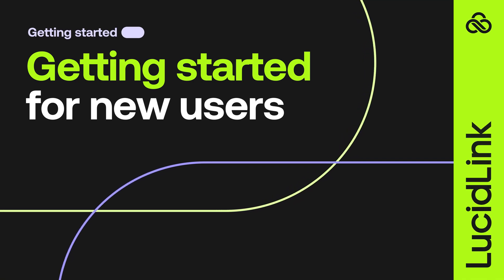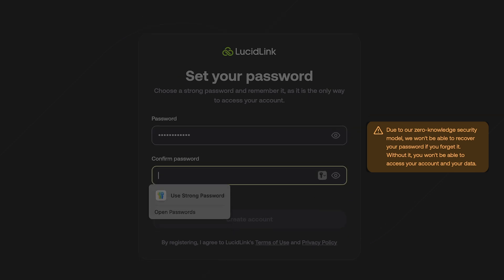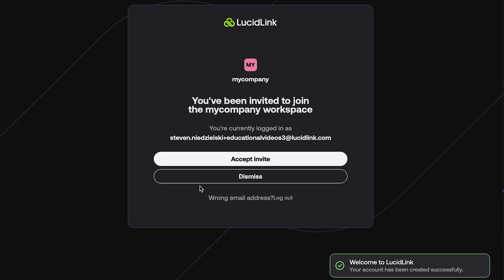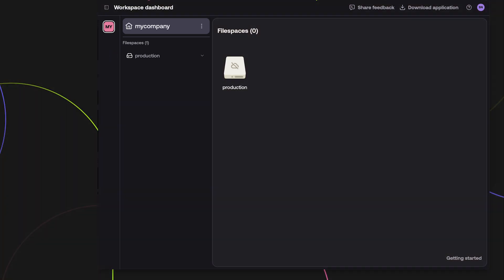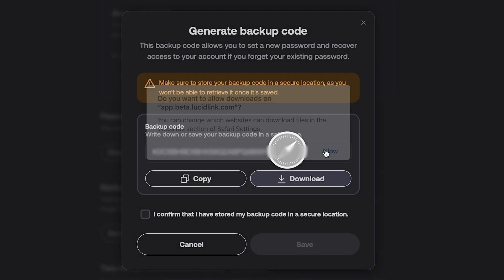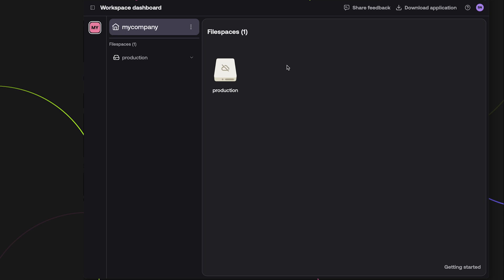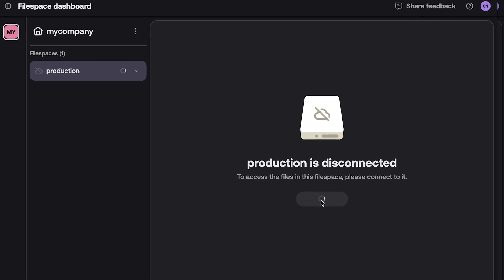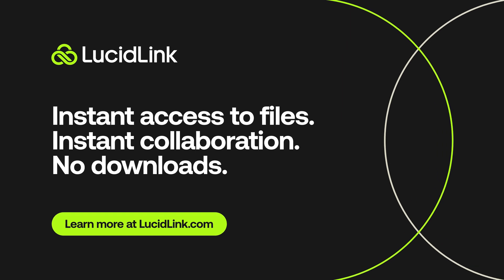Getting started for new users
You'll be guided through the process of creating a LucidLink account by entering your work email and setting a password, emphasizing the importance of password security. After verifying your email, you can navigate the dashboard to manage multiple Workspaces and filespaces.

It's necessary to generate a backup code for password recovery, which must be securely stored as LucidLink does not retain it. To access filespaces, you need to install the LucidLink desktop application and log in with your credentials.